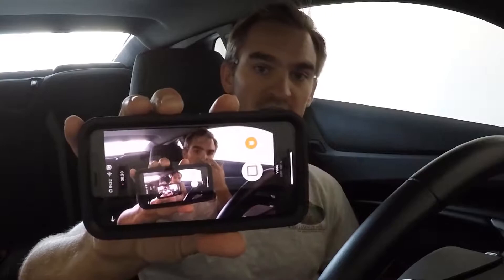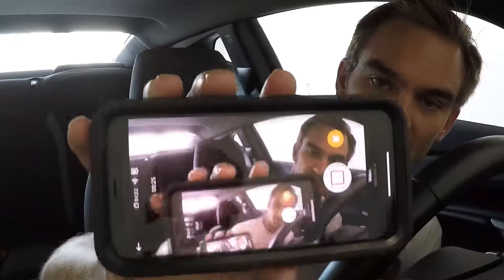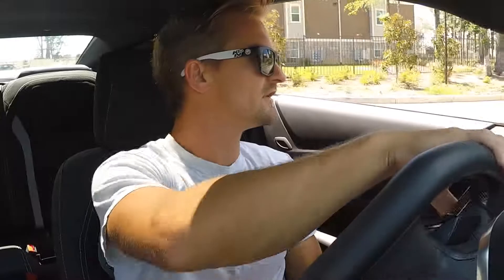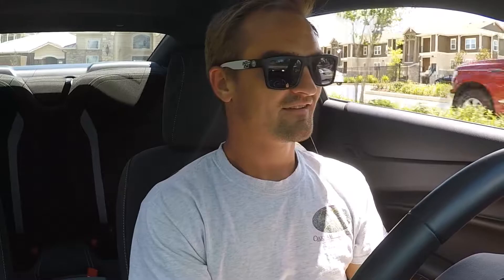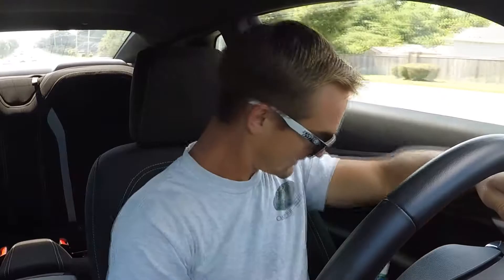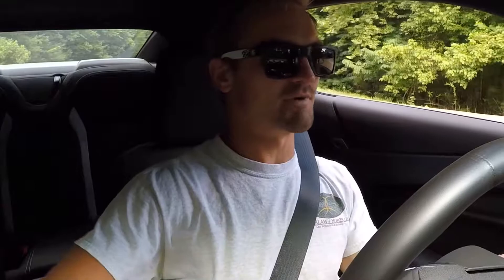New Camera Setup!! *RACE FOOTAGE*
Just a little update video for you guys. I bought a new GoPro mount and decided to try it out. And make sure you watch to the end to see some Mexico footage.